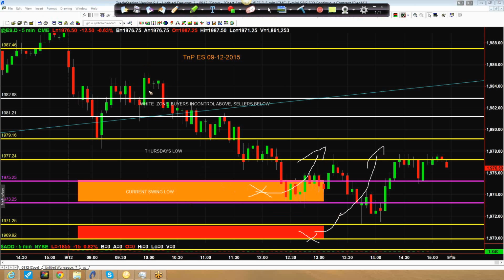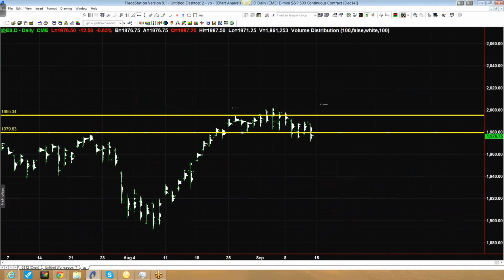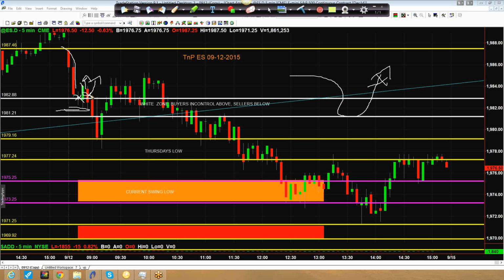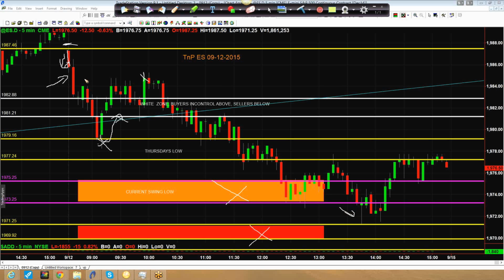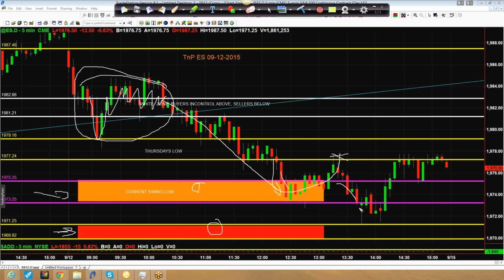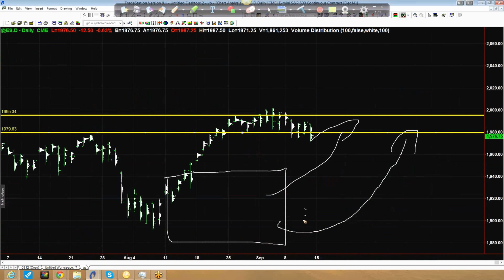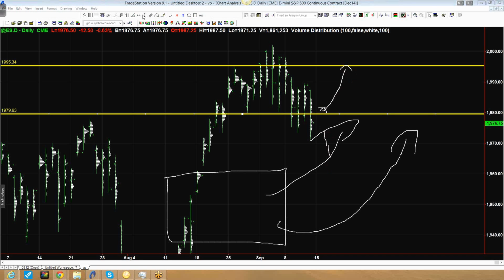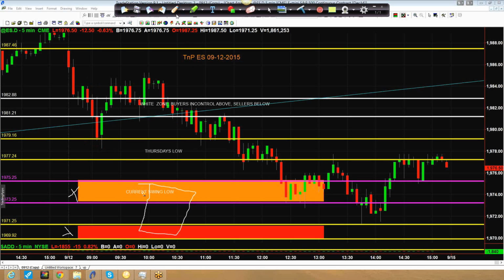ES TRADE REVIEW FOR 09-12-2014